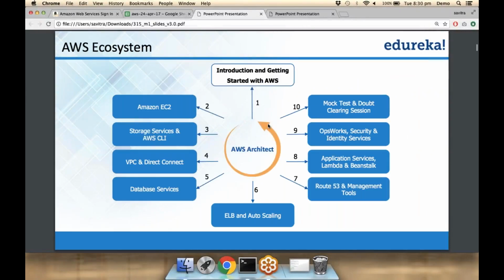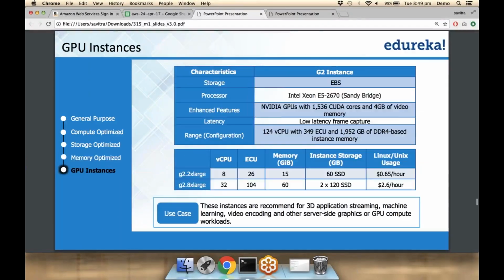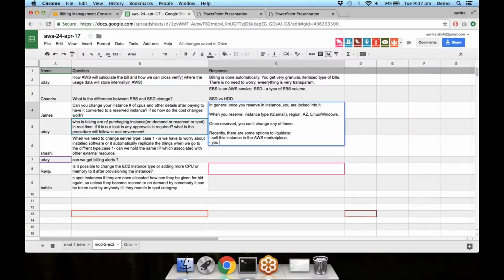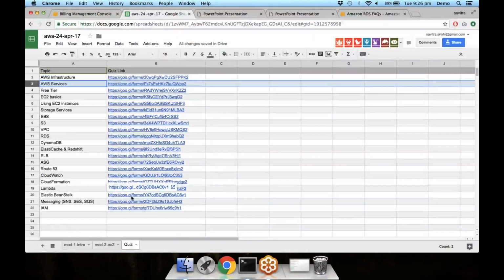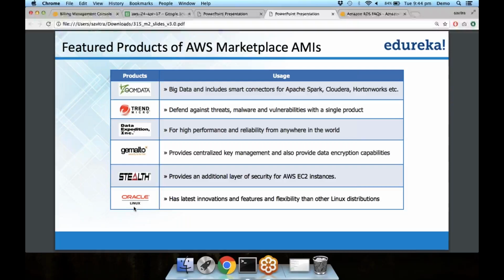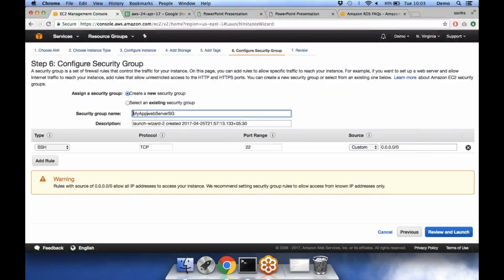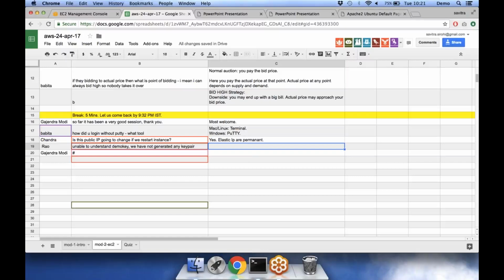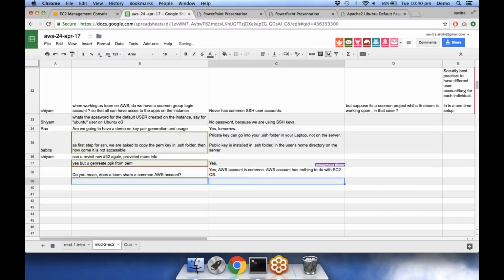AWS Solution Architech Class 2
AWS Introduction Session 2